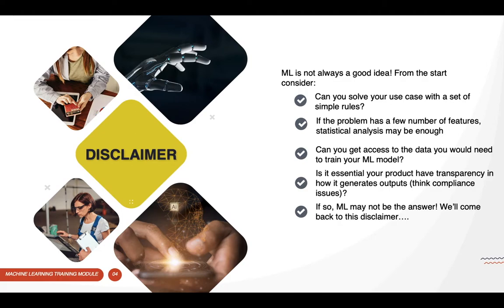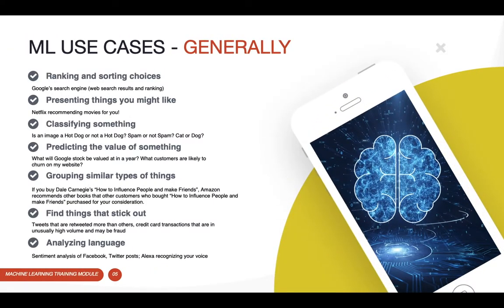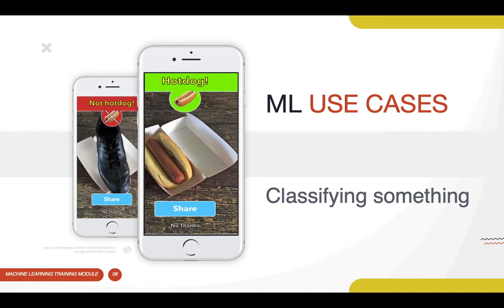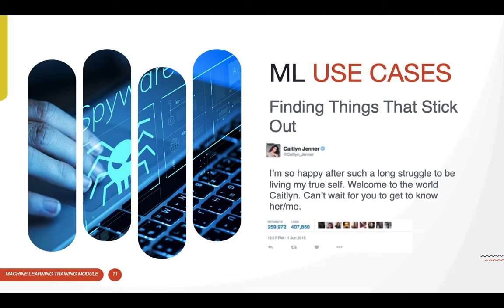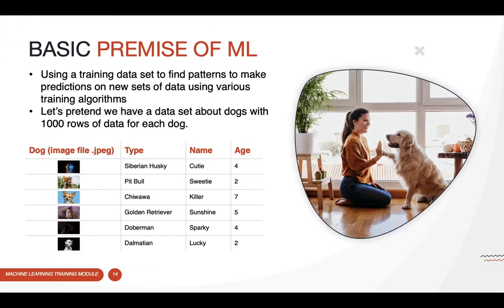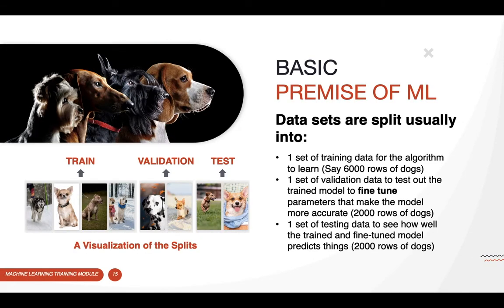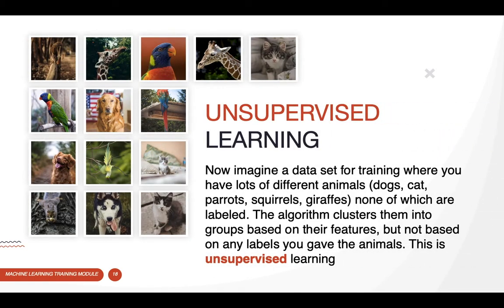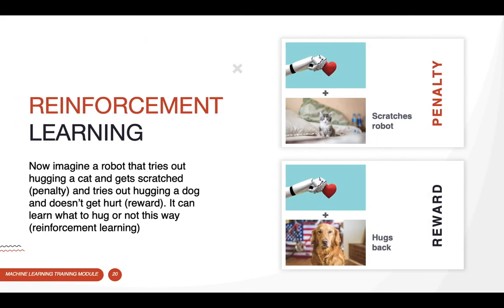ML Website Intro 6.8.20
Learn some basics of machine learning from the A.I. for Product Elearning website!